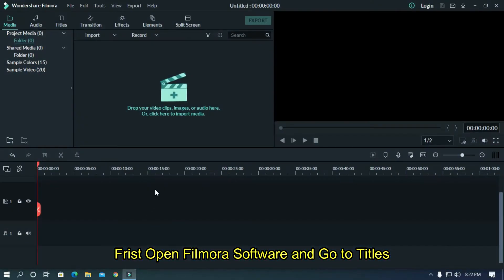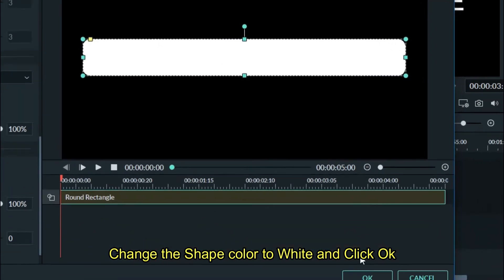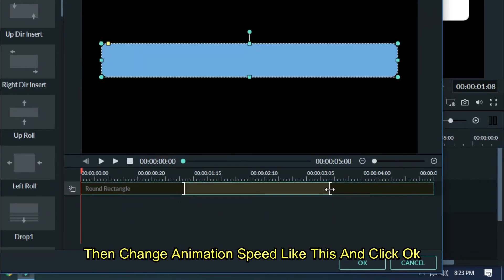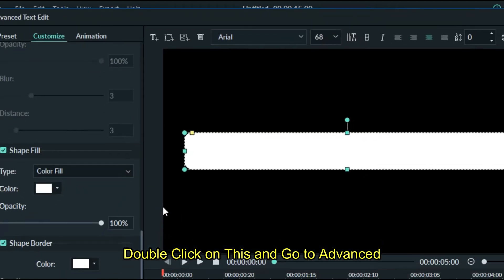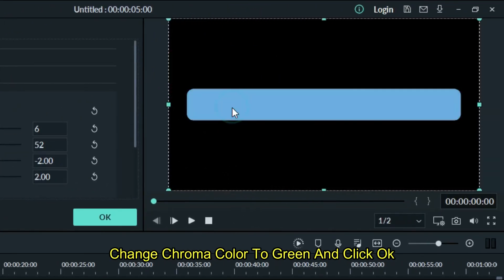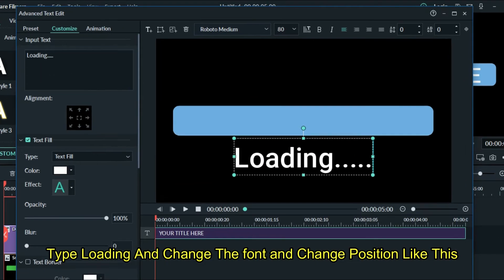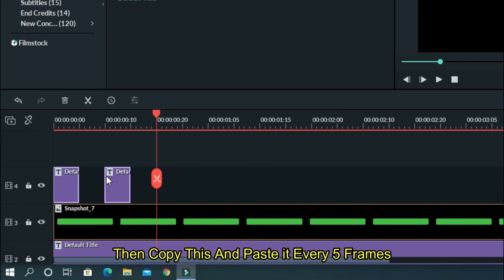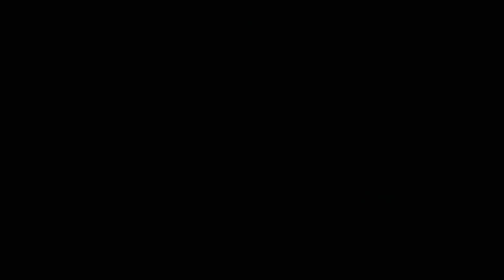Make Loading Bar In Filmora9 | Make Progress Bar Easily 2020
Hello Guys In This Video I'm going to show you how to make Progress Bar In filmora9 Easily. It's a very simple way to make this.

0:00 Preview
0:15 Introduction
0:25 Intro
0:36 Tutorial
4:22 Final Output
4:42 Ending
4:50 Outro